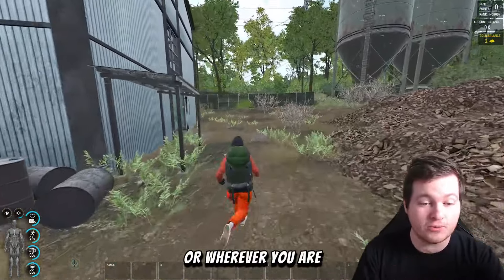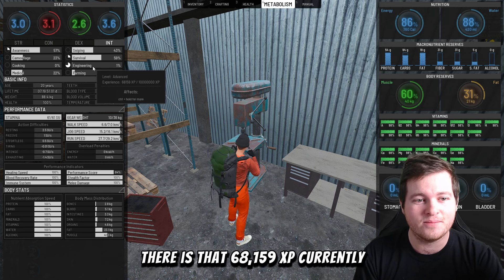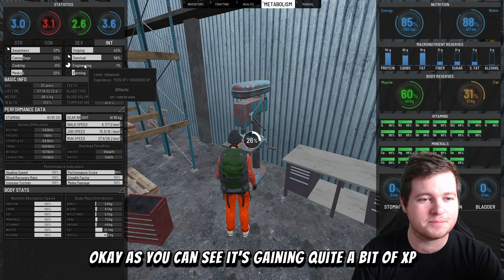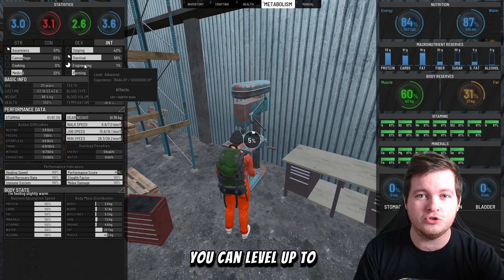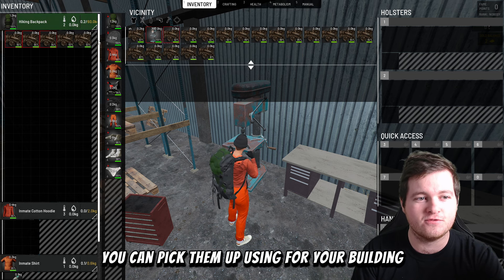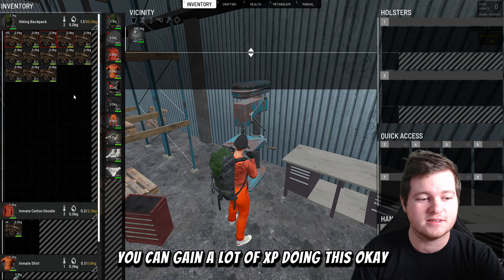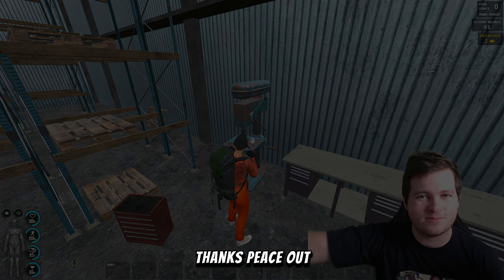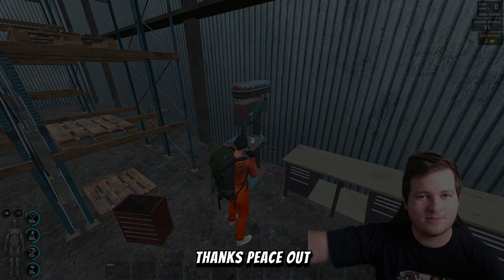Scum Engineering Power Leveling Guide - How to Level The Engineering Skill Fast in 2024 0.95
In this quick video I will show you an easy leveling guide for your engineering skill! This way you can build the most advanced bases at ease.